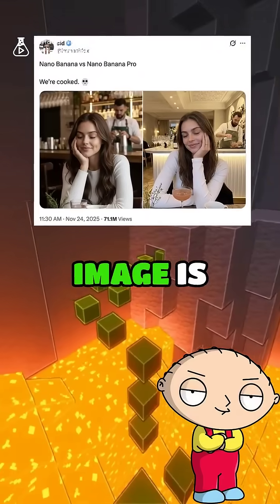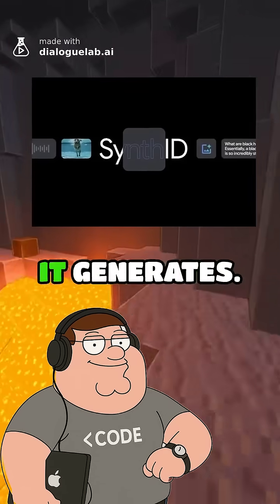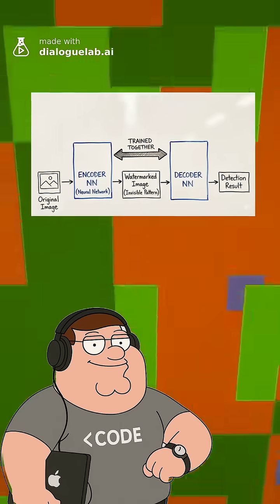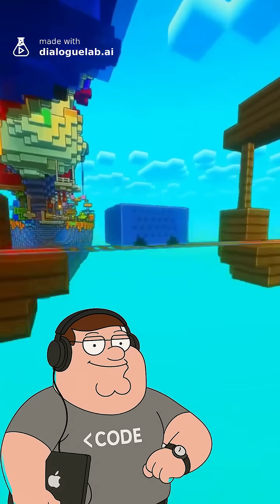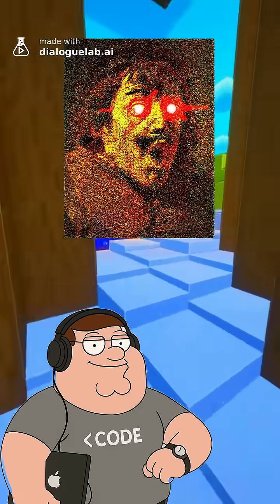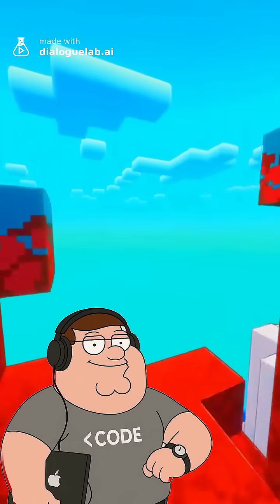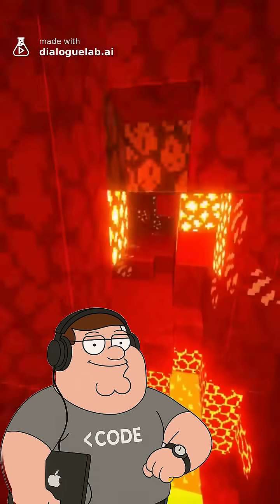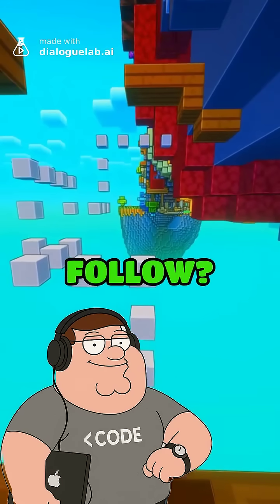Can we tell an image is AI Generated or not?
🔥 Welcome to CodeNova – Your Ultimate Coding Companion!

CodeNova is a hub for every passionate coder preparing for DSA, competitive programming, and technical interviews.
From beginner-friendly explanations to advanced problem-solving, we bring clarity, speed, and confidence to your coding journey.

🚀 Weekly Live Contest Streams – Join Us!
Hey coders! 🔥 I stream live coding contests every week:

🟦 LeetCode Contests
• Saturday & Sunday – Live solving and explanations
🟥 CodeChef Contest
• Wednesday – Full live walkthrough
🟧 Codeforces Contests
• Tuesday & Thursday – Live participation + problem breakdown

Let’s grow together in competitive programming! 🚀💻

🔗 Useful Links
🌐 Topmate (1:1 Doubt Solving & Guidance):